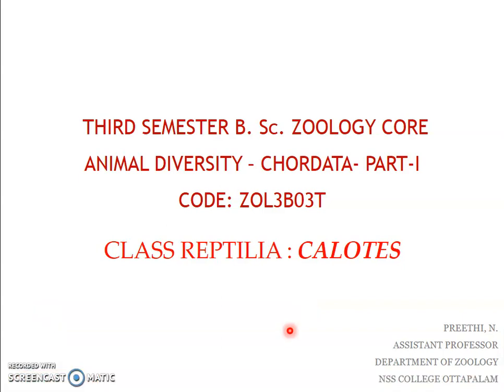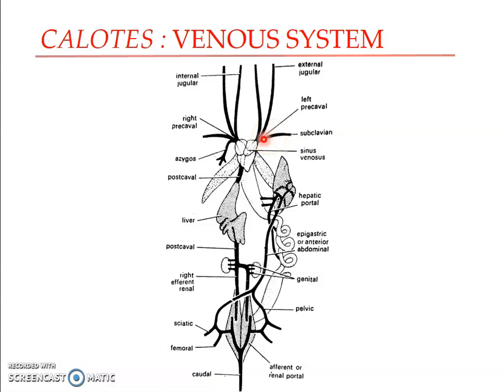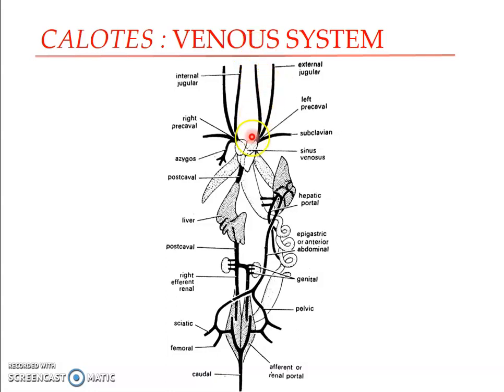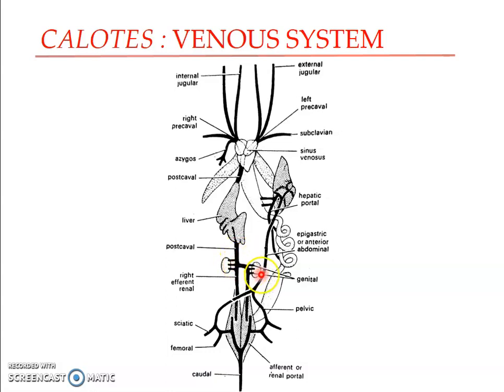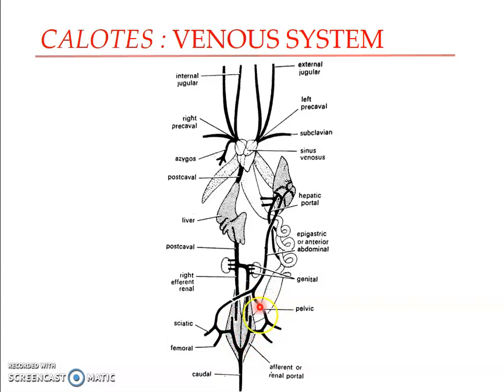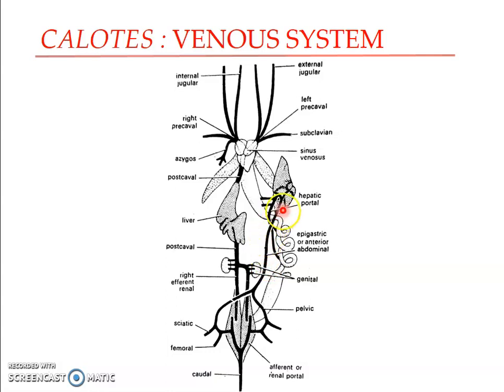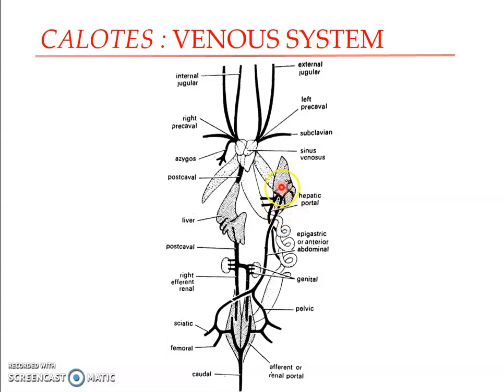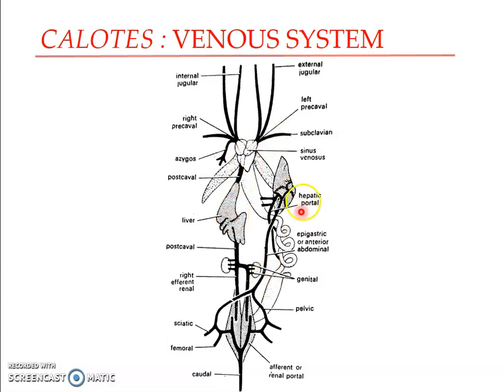Sem 3 B.Sc. Zoology : Calotes - Venous System